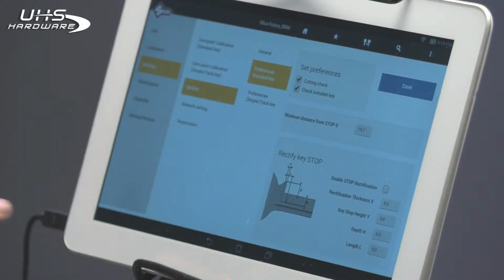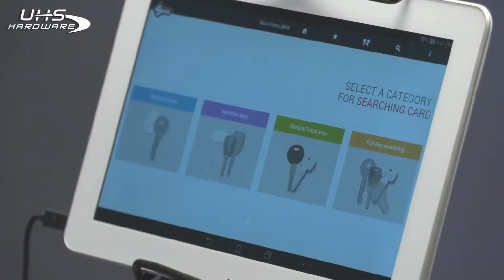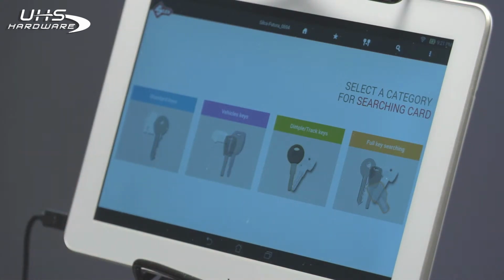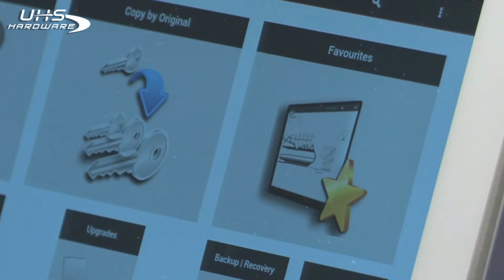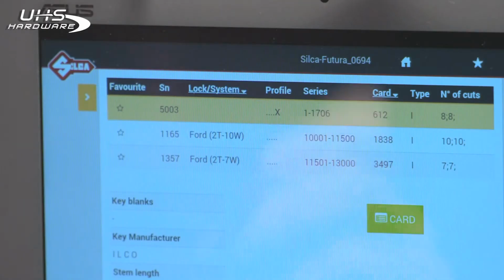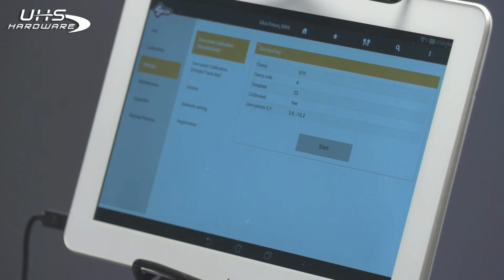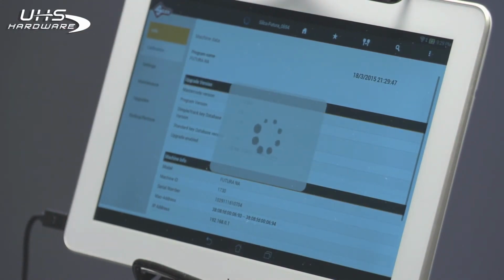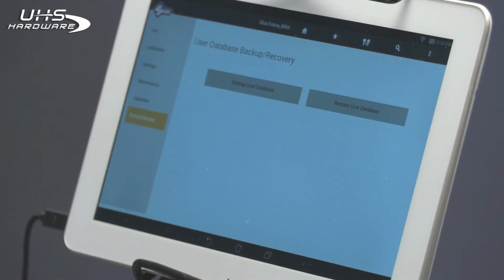How to Use Silca Futura Pro Key Cutter - [ Part 05 ] Navigating the Futura / Menu Overview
Time to get your Futura Pro Calibrated. Learn how to with Ilco!

___ Description:
For a Limited Time Only: Get a FREE Silca Flash Mobile Key Cutting Machine with your purchase. That's a 634$ value!!

The successor to the popular Futura, the Futura Pro combines its signature dual cutting stations, with faster cutting, and improved software. The Futura Pro is the electronic key machine for Edge-Cut, Laser-Cut, Cruciform, and Dimple keys.

Futura Pro is a powerful machine for the professional key cutters yet also ideal for the less experienced users with step-by-step prompts throughout the cutting processes.

Ultramodern in design and engineered to the highest quality standards; you can be assured of the most accurate, precise cutting of a variety of key styles on one innovative, amazing machine.
Silca Ilco Doormakaba Group